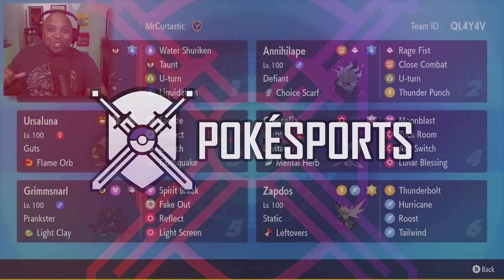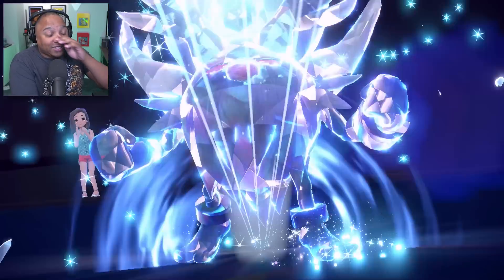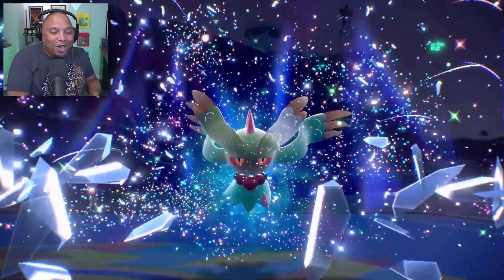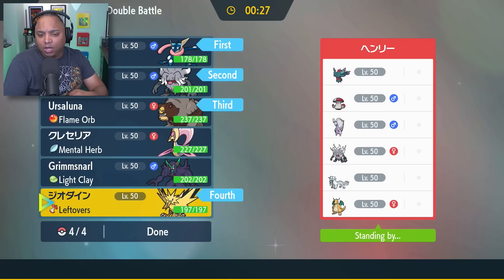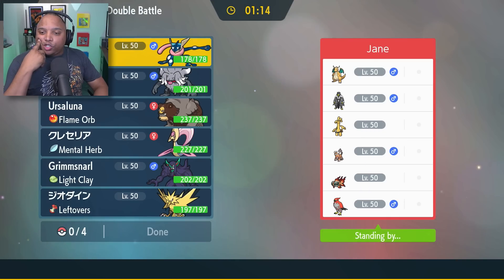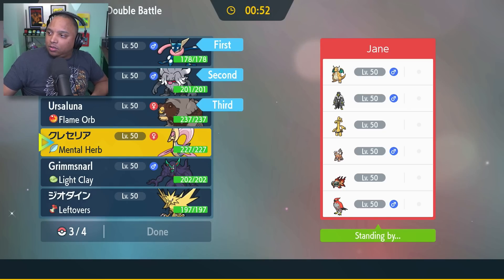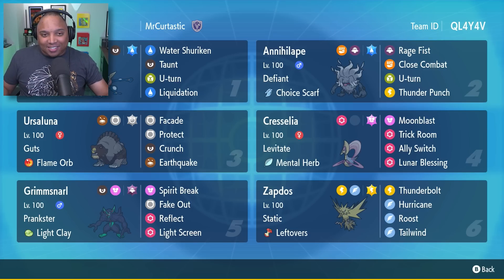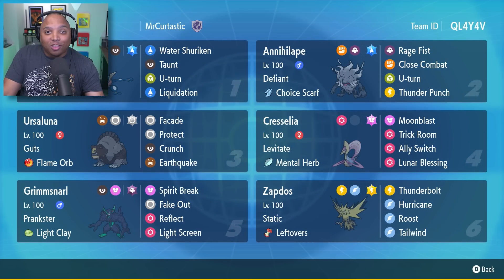THIS GRENINJA WILL ALWAYS KEEP YOU GUESSING IN REGULATION D VGC 2023!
I don't know if I've had this much fun playing with Greninja before. This rocks.

MORE POKÉSPORTS!

Annihilape @ Choice Scarf
Ability: Defiant
Level: 50
Tera Type: Water
EVs: 124 HP / 252 Atk / 4 Def / 4 SpD / 124 Spe
Jolly Nature
- U-turn
- Rage Fist
- Close Combat
- Thunder Punch

Greninja @ Covert Cloak
Ability: Protean
Level: 50
Shiny: Yes
Tera Type: Water
EVs: 244 HP / 4 Atk / 4 Def / 4 SpD / 252 Spe
Jolly Nature
IVs: 0 SpA
- Taunt
- U-turn
- Water Shuriken
- Liquidation

Cresselia @ Mental Herb
Ability: Levitate
Level: 50
Tera Type: Fairy
EVs: 252 HP / 100 Def / 156 SpD
Sassy Nature
IVs: 0 Atk
- Trick Room
- Lunar Blessing
- Moonblast
- Ally Switch

Ursaluna @ Flame Orb
Ability: Guts
Level: 50
Tera Type: Normal
EVs: 252 HP / 252 Atk / 4 SpD
Brave Nature
IVs: 0 Spe
- Facade
- Earthquake
- Protect
- Crunch

Ability: Prankster
Level: 50
Tera Type: Ghost
EVs: 252 HP / 140 Def / 116 SpD
Careful Nature
- Fake Out
- Spirit Break
- Reflect
- Light Screen

Zapdos @ Leftovers
Ability: Static
Level: 50
Tera Type: Electric
EVs: 252 HP / 92 Def / 60 SpA / 100 SpD / 4 Spe
Bold Nature
IVs: 0 Atk
- Tailwind
- Thunderbolt
- Hurricane
- Roost

Team Breakdown - 0:00
Game 1 - 1:59
Game 2 - 10:10
Game 3 - 17:50